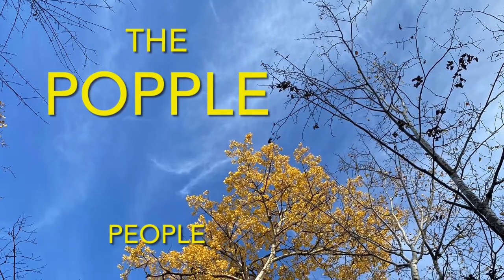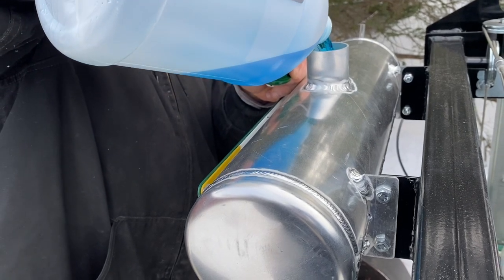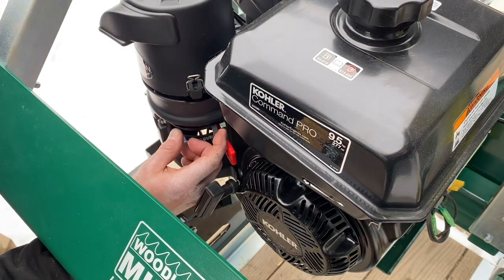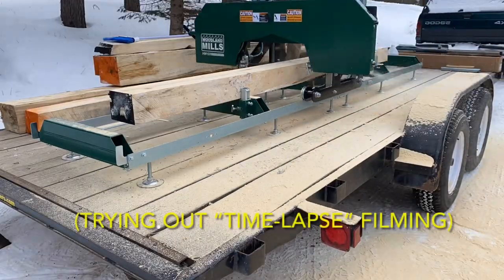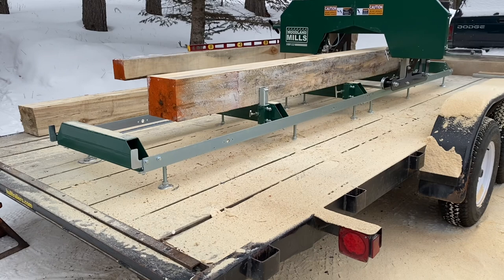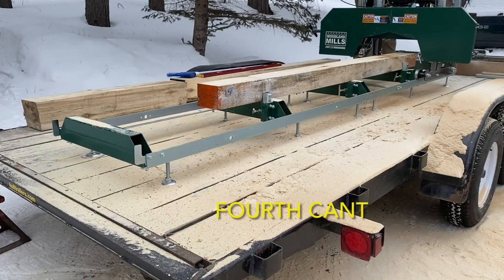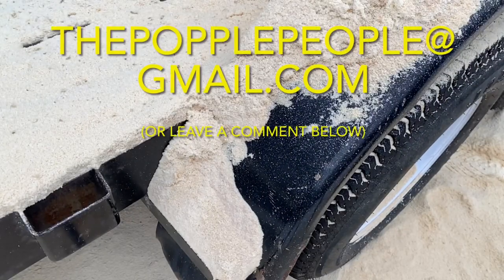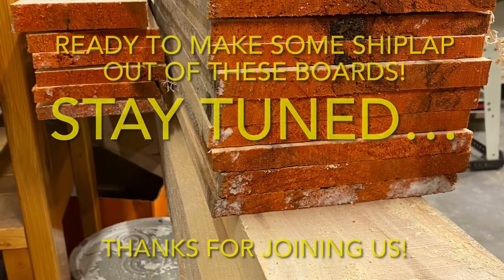Woodland Mills SAWMILL-Second Run/MILLING More CANTS-Popple People-Episode 13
This episode features the second run of our Woodland Mills HM122 portable sawmill. We show you how to adjust the water tank rate of flow, as well as the copper tube placement. More cants are milled into 1x6 boards. Come mill with us!